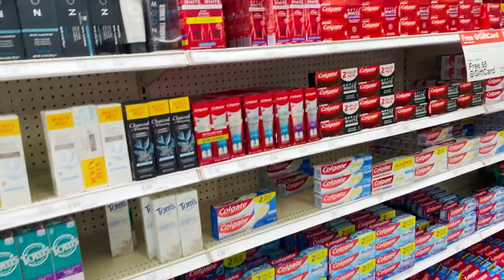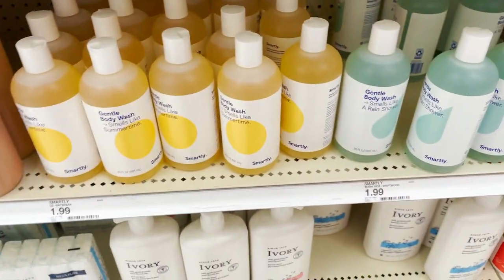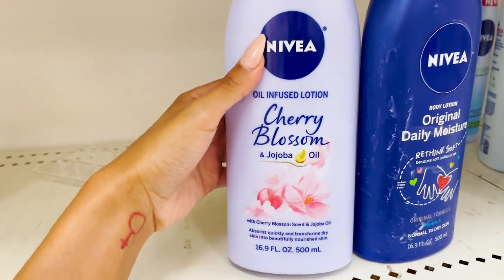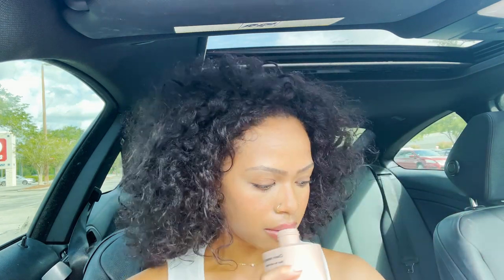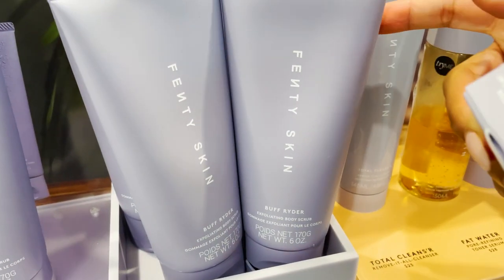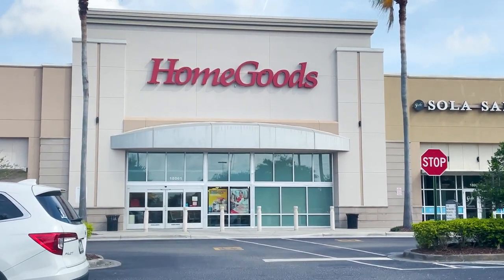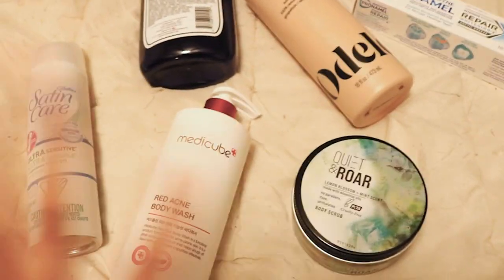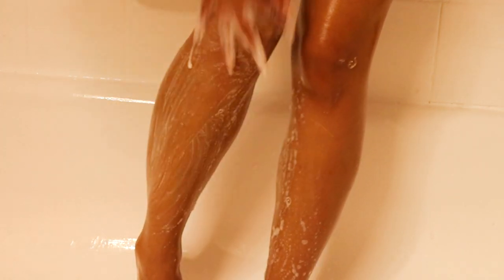HYGIENE SHOPPING VLOG & HAUL! | Best hygiene essentials & First Impressions @ Target & Sephora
Hey ladies In this video I’m doing a hygiene vlog and haul! I always record some first impressions last so make sure you stick till the end to see them!

💕 My shower must haves, feminine care essentials, favorite perfumes, & more! ⤵️

You'll also have the opportunity to submit questions for my advice videos.